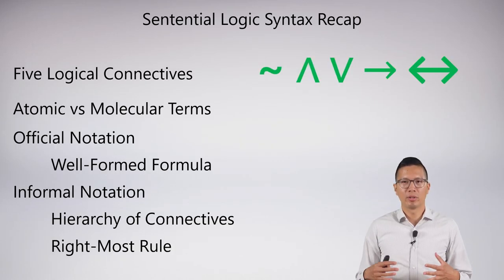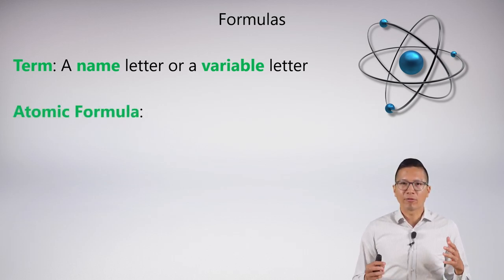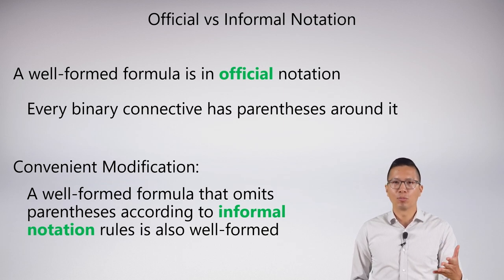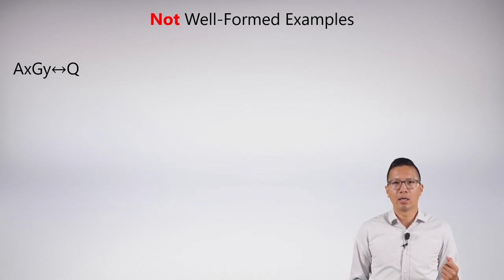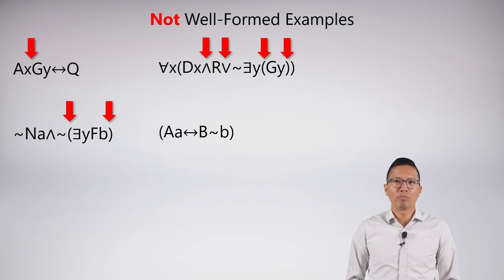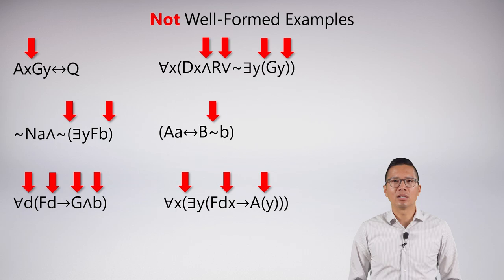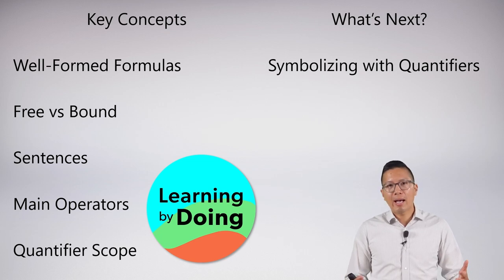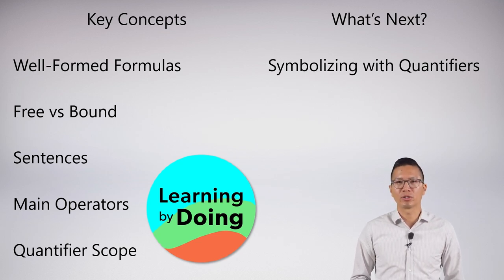Lecture: Unit 5 Lecture 2 Syntax and Scope